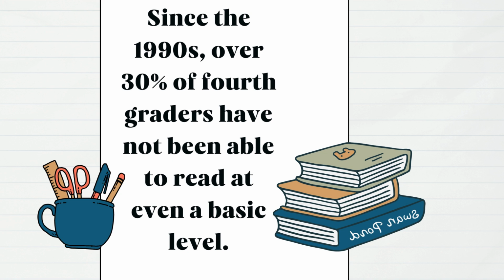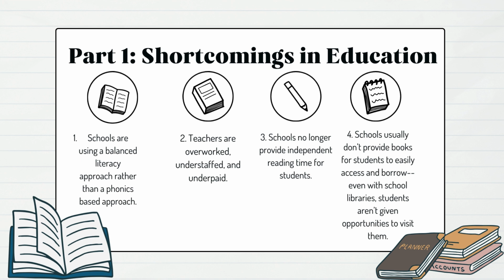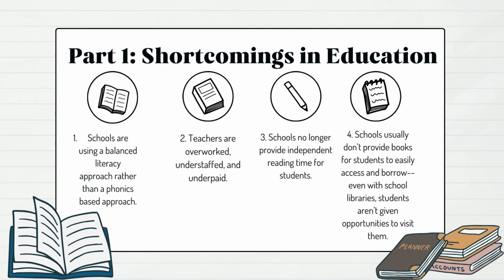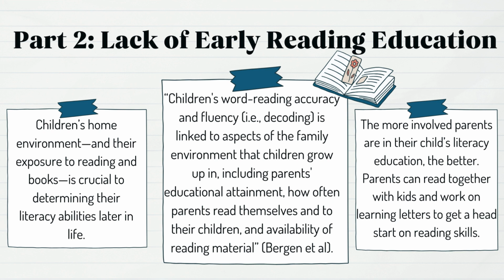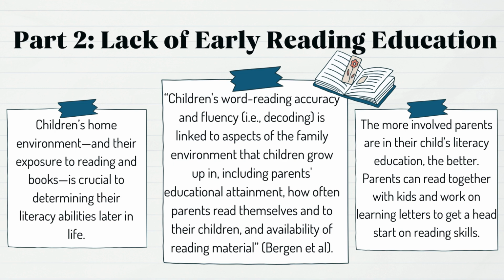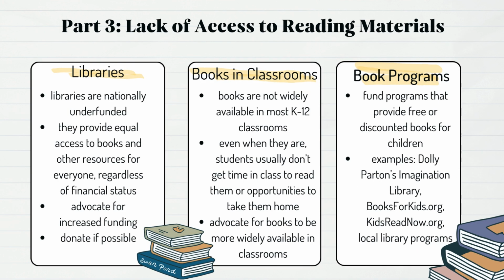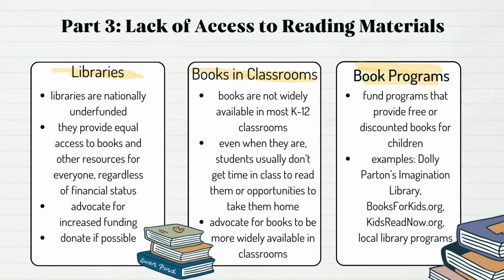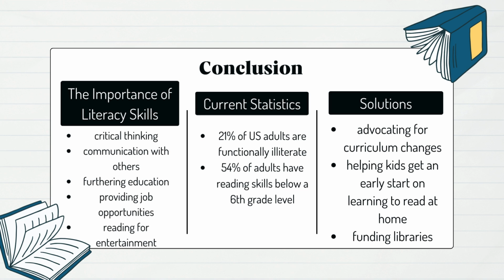A Multi-Level Approach to America’s Literacy Problem